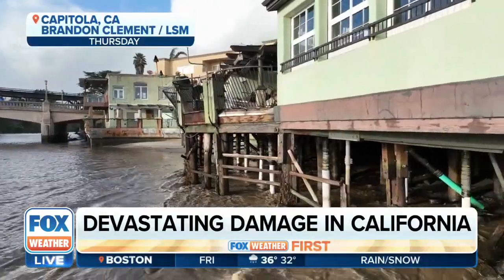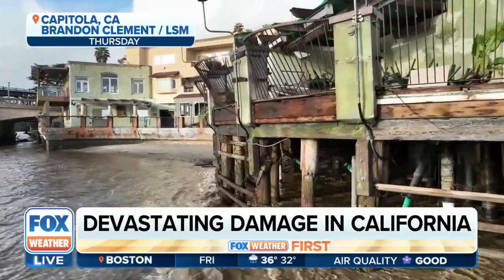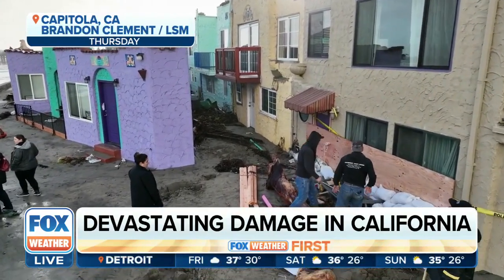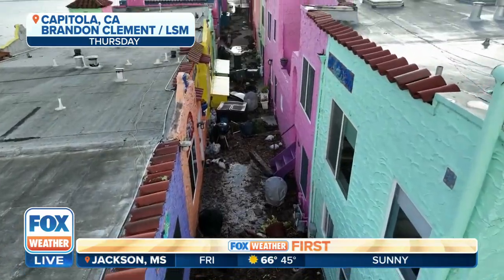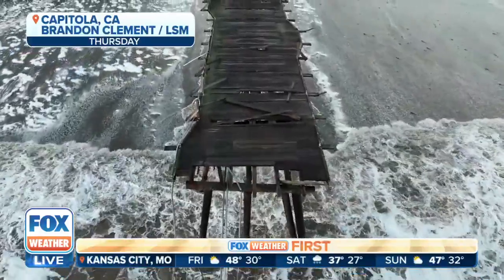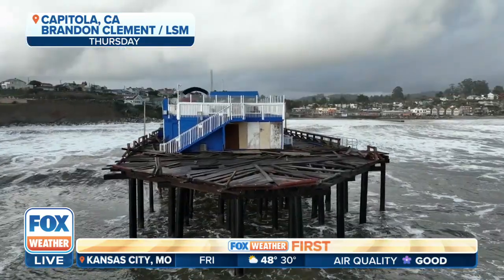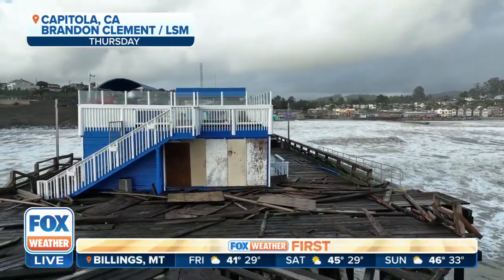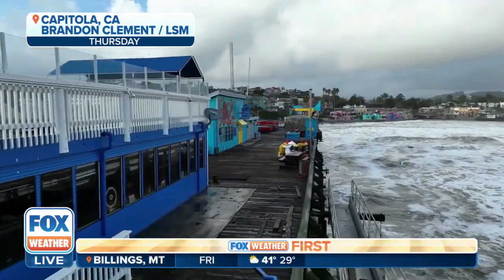Drone Video Shows Devastating Damage To Buildings From Bomb Cyclone In CA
Massive waves from the powerful bomb cyclone pounded the California coast. In Capitola, CA residents clean up after the waves crashed on streets, damaged and flooded homes as well as stores.